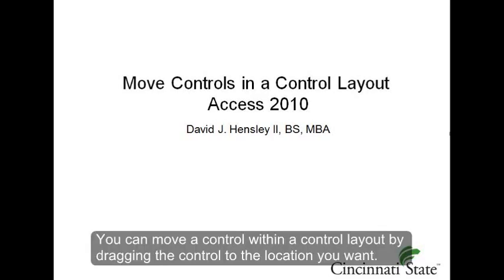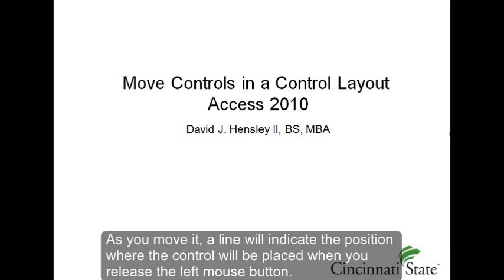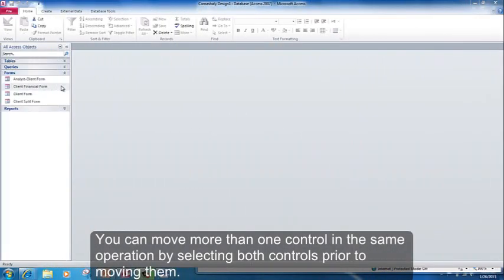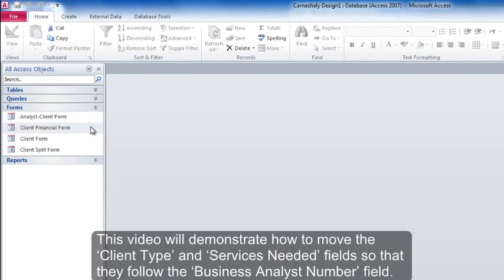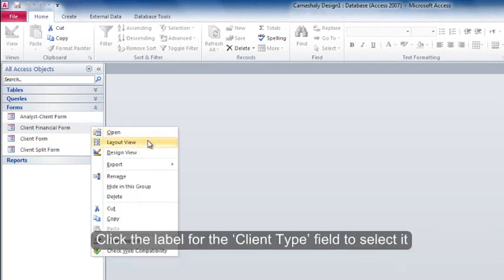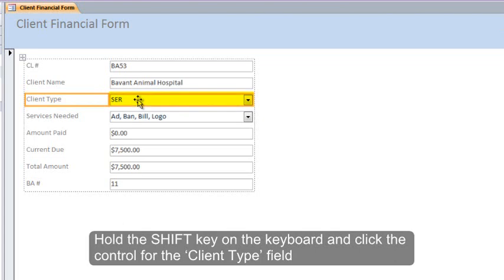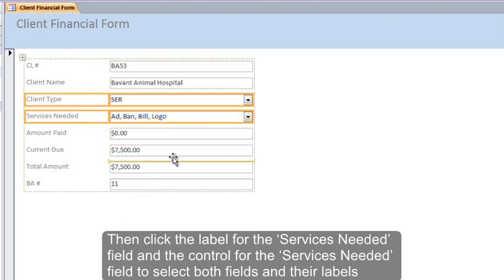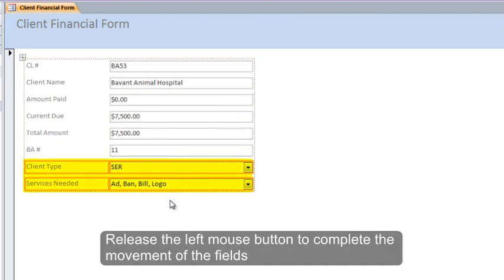Microsoft Access: How to Move a Control within a Control Layout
This brief video walks you through moving controls in a control layout.